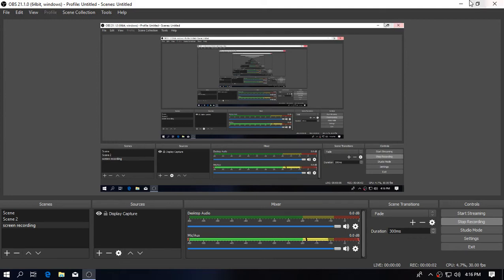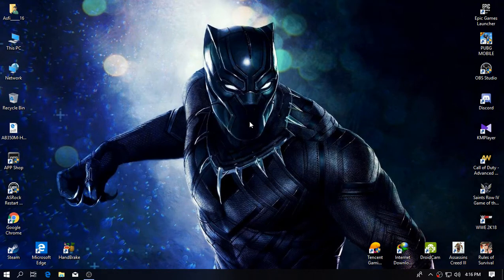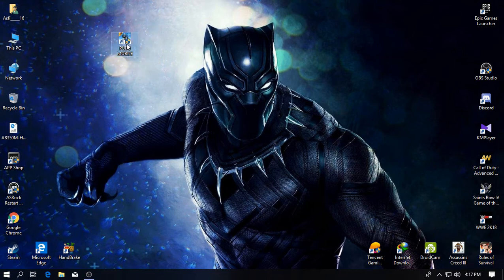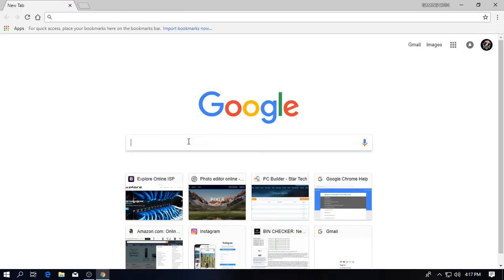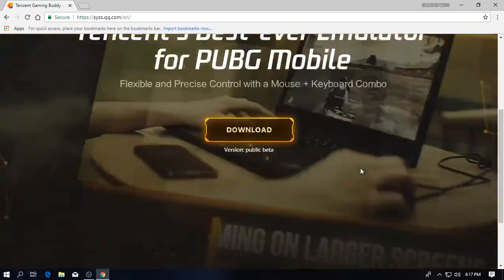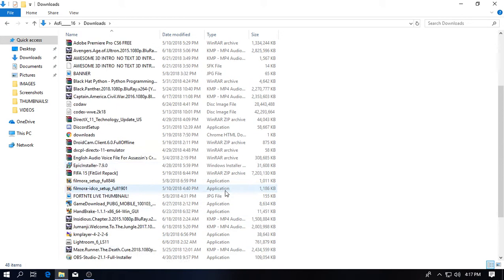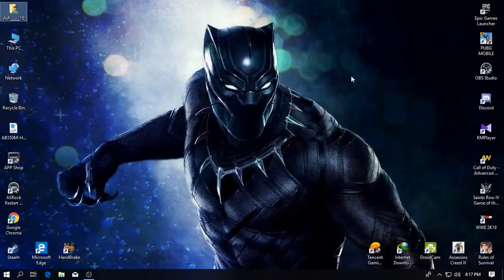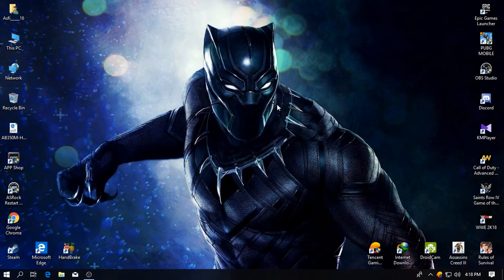HOW TO PLAY PUBG MOBILE ON PC WITHOUT USING BLUESTACKS/EMULATOR // TUTORIAL //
DOWNLOAD TENCENT EMULATOR
PEACE!